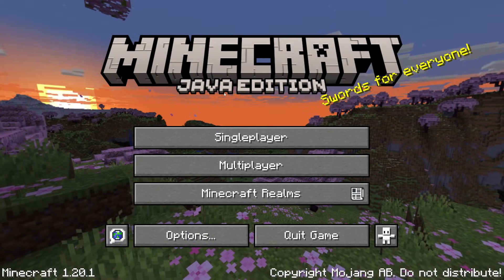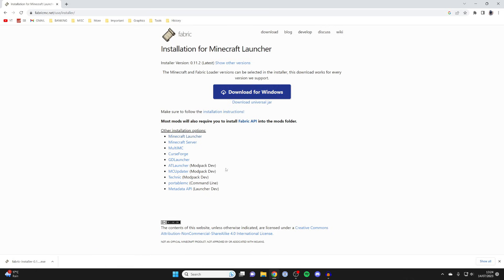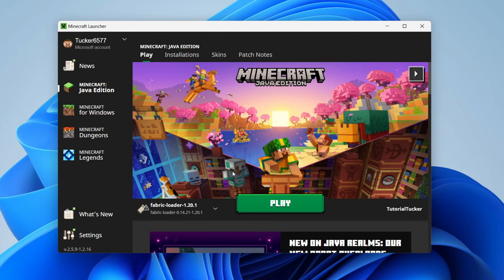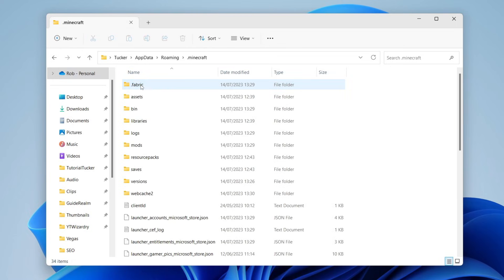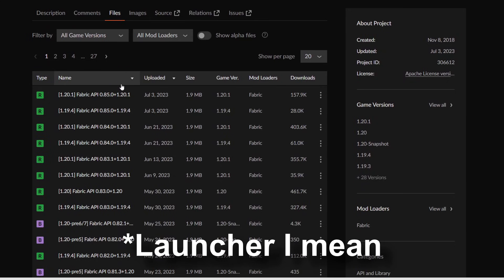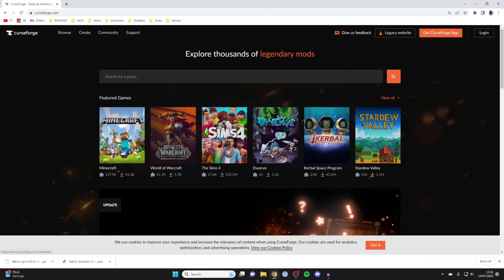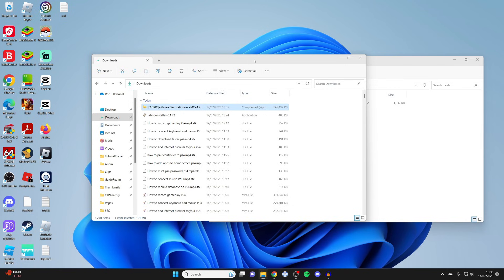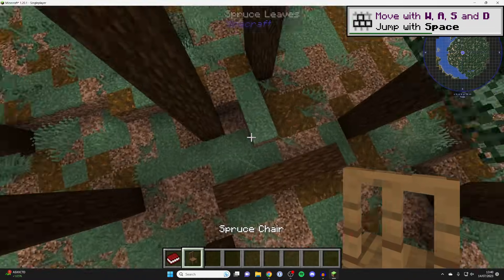How To Install Fabric On Minecraft - Full Guide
We show you how to install fabric on minecraft in this video.

GuideRealm